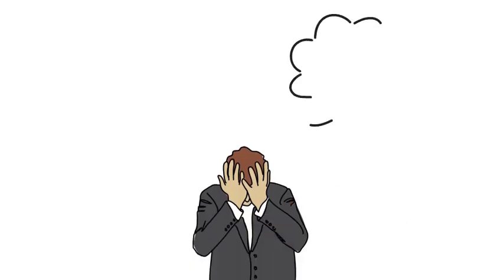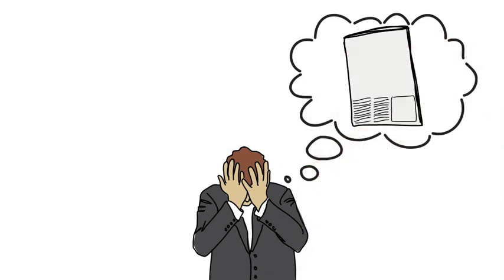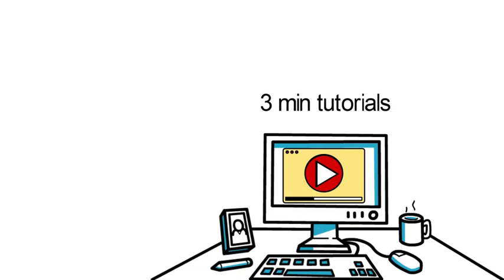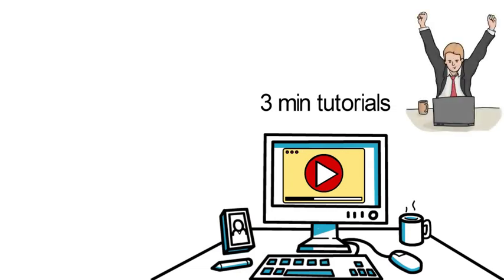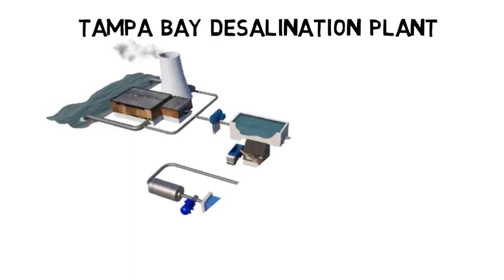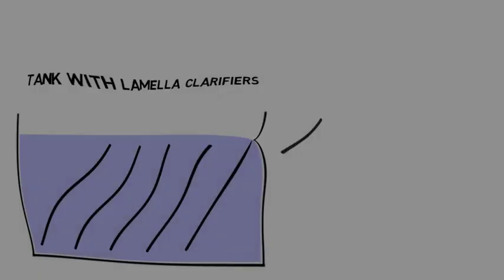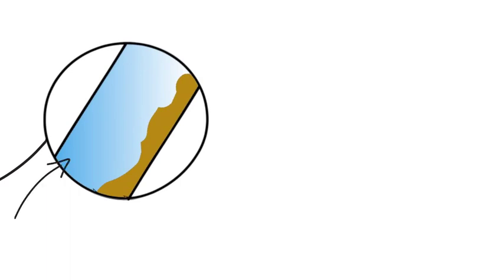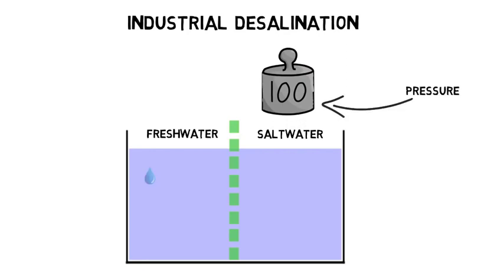3 Minute water and waste water engineering tutorials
Watch here our channel trailer. AET LLC is a consulting company for water and waste water engineering. We are publishing in our channel 3 minute video tutorials for all topics around water and waster treatment. Our channel has an educational purpose for students, plant operators and everybody else who is interested in water and waste water engineering. We start off with biological treatment processes such as BOD removal and nitrification with fixed film product solutions. Another big focus of our videos is sedimentation and how to improve sedimentation in clarifiers. Our topics are always related to customer questions therefore if you have a question please ask us and we will prepare a 3 min tutorial around the topic.